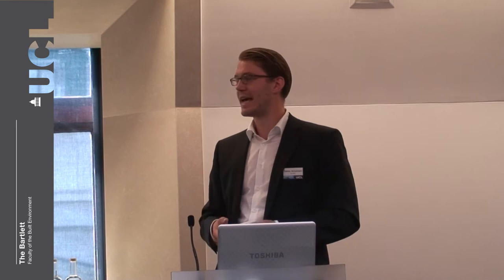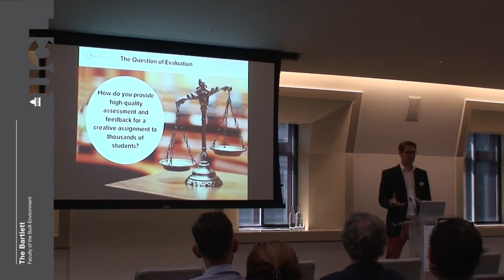MOOCs, E-Learning and Beyond: Keynote Lecture by Fabian Schumann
"Creativity, Design and the 'Massive' at iversity" - Fabian Schumann, Head of Courses, iversity.

Fabian heads the Courses Department at iversity and has been involved in the creation of over 30 MOOCs. He has worked closely with instructors from various scientific areas on conceptualising and realisation of their courses. He holds a MA in Political Economy of European Integration from the Berlin School of Economics and Law and a BSc in Economics from the University of Frankfurt/Main and has written his Masters Thesis on the accreditation of online courses in the framework of the ECTS.